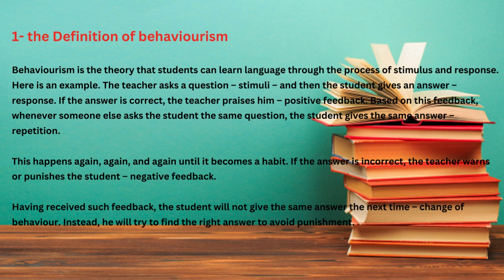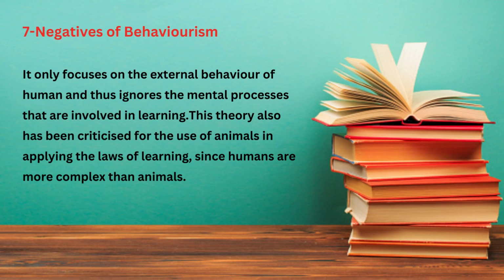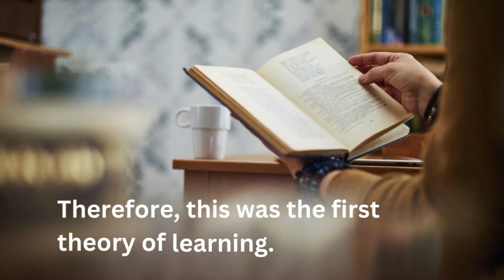learning theories: (1) the behaviourism theory.